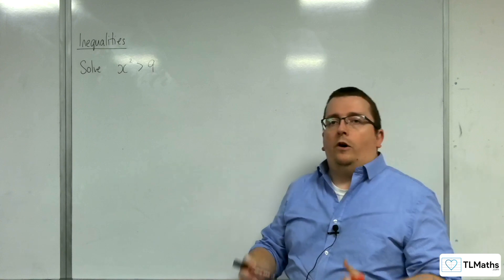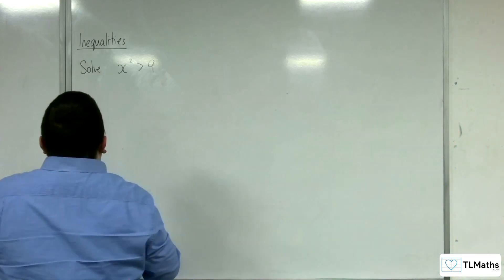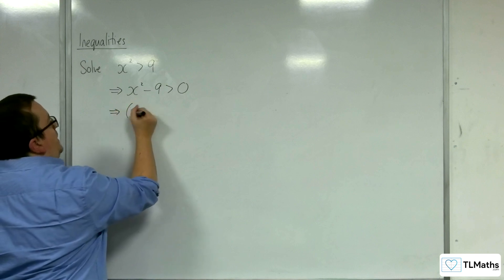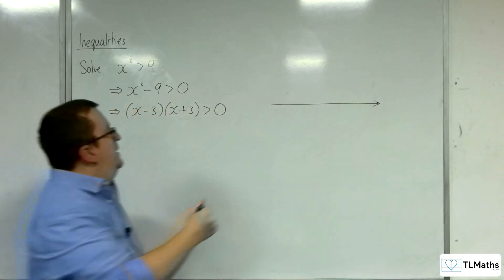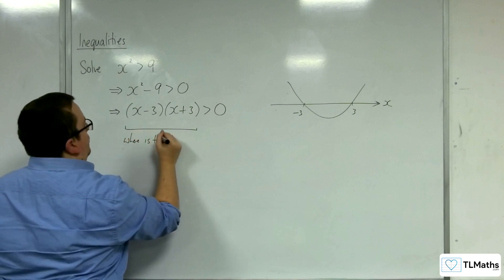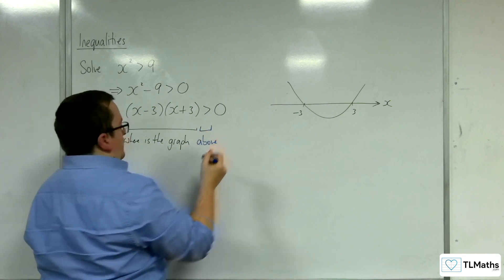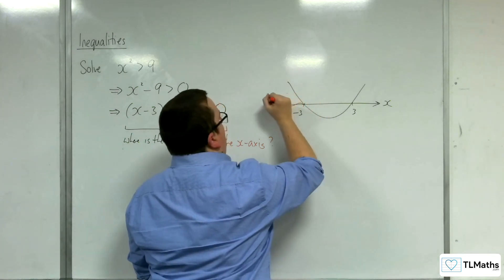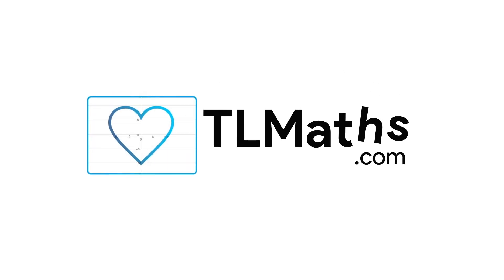A-Level Maths B5-10 [Inequalities: Quadratic Inequality Example 2]